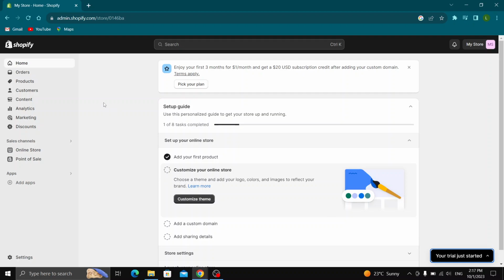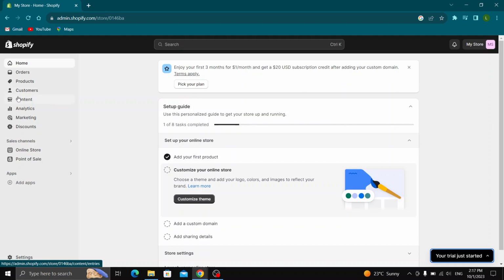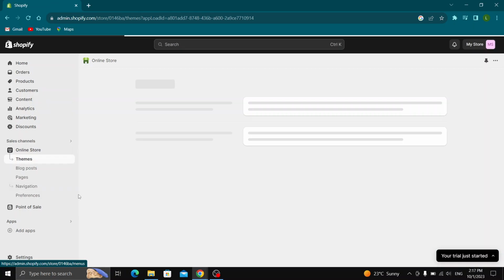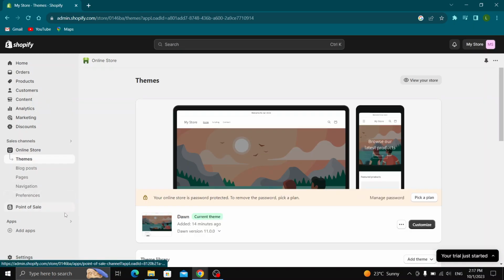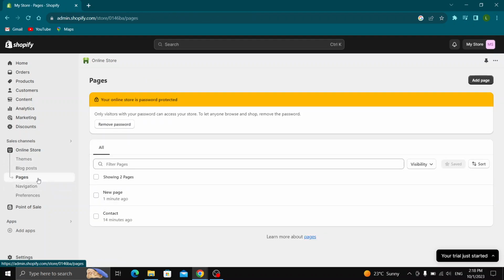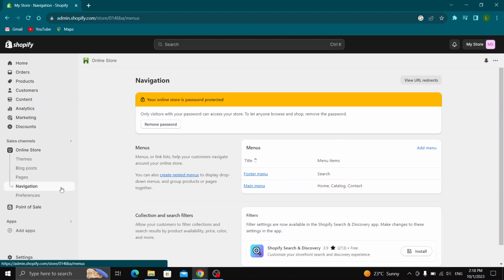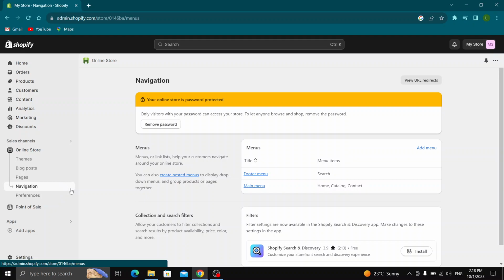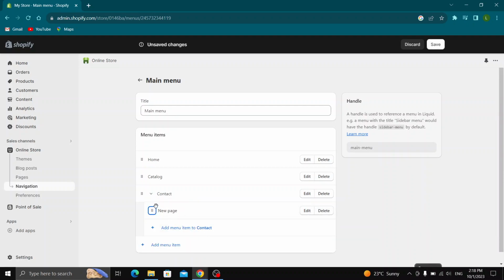How To Link Pages Shopify Tutorial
Today we talk about link pages shopify,how to link pages shopify,how to add pages and link in shopify,link pages to other pages shopify,link pages in shopify